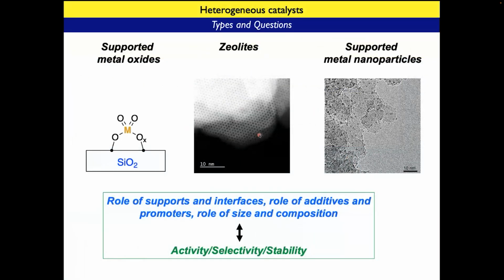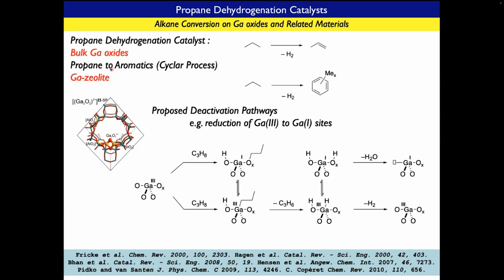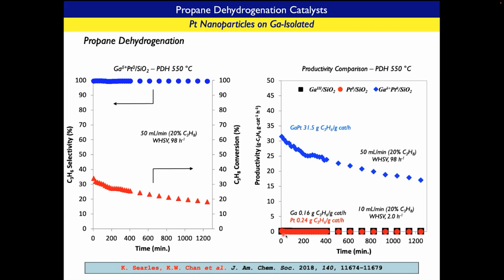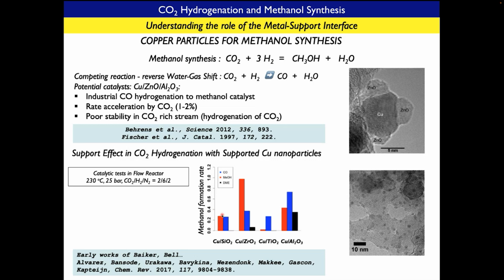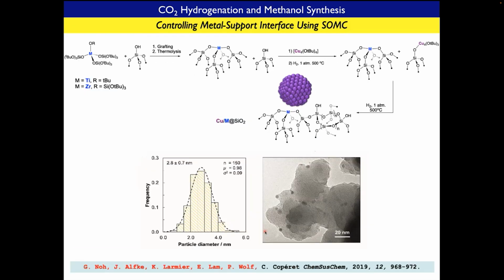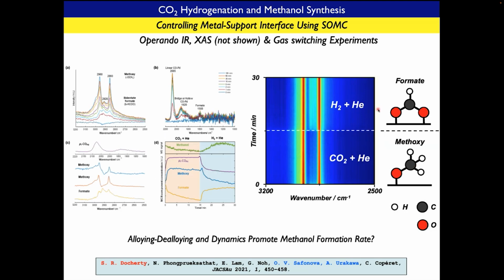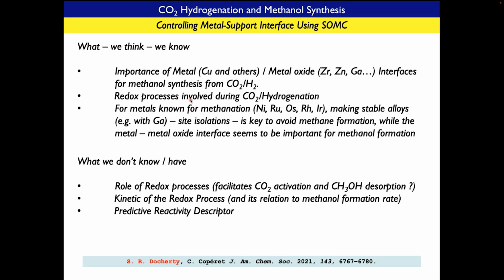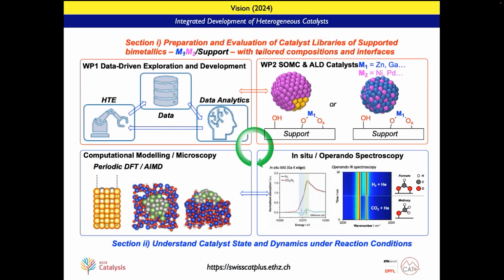bp ICAM webinar: Understanding Catalysis, One Atom at a Time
Most efficient chemical processes used in industry rely on heterogeneous catalysis. While the search for more sustainable processes and the changes in environmental policies impose the continuous development of more efficient catalysts, we have currently little understanding of the structure of the actives in these processes. Hence, due to their inherent complexity, heterogeneous catalysts have been mostly developed empirically.

In this talk, Professor Christophe Copéret will show how constructing active sites, one atom at a time on surfaces, enables molecular-level understanding and implementation of rational approaches for the improvement of catalytic processes. He will first illustrate how this approach enables to generate selective single-site catalysts. Professor Copéret will next show how from these isolated (single) sites, one can generate and understand far more complex systems such as supported nanoparticles, where interfaces, alloying… play a critical role. This lecture will be developed around these themes and will show how the development of advanced characterization tools augmented by computational approaches can provide useful information to bridge the gap between fundamental and applied (industrial) catalysis.

About Professor Copéret

Professor Christophe Copéret was trained in chemistry and chemical engineering at CPE Lyon, France, and carried out a PhD in chemistry with Professor Ei-ichi Negishi (Purdue University, USA – 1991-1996), where he investigated the synthesis of complex molecules via Pd-catalysed carbonylation reactions. After a postdoctoral stay with Professor K. Barry Sharpless (Scripps), Professor Copéret was offered a research position at CNRS in 1998 and was promoted CNRS Research Director in 2008. Since 2010, he has been a Professor in the Department of Chemistry and Applied Biosciences, ETH Zürich. His scientific interest lies at the frontiers of molecular, material and surface chemistry as well as NMR spectroscopy with the aims to design molecularly-defined solid catalysts through detailed mechanistic studies and structure-activity relationships. Professor Copéret co-developed the concept of DNP Surface Enhanced NMR. He is a member of the Board of the Swiss Chemical Society and EuChemS, the Chair of SwissCat+ and an Associate Editor for the Journal of the American Chemical Society.